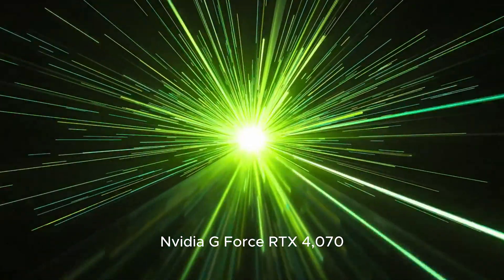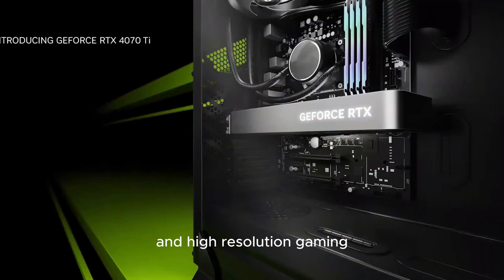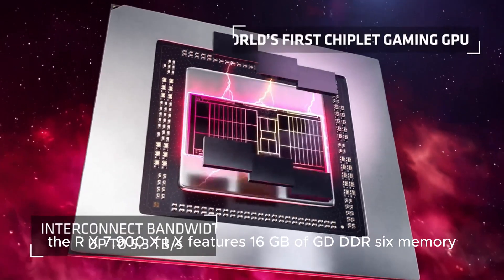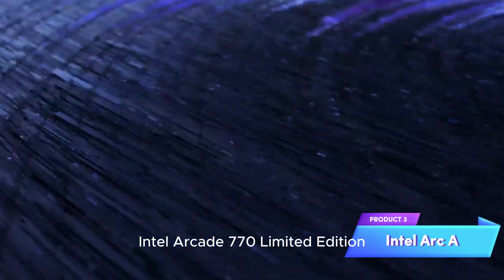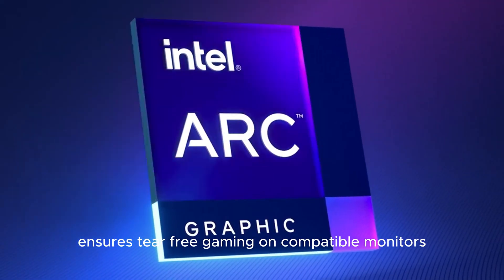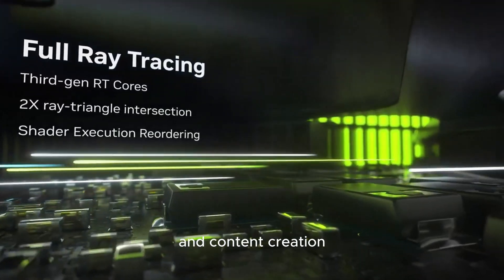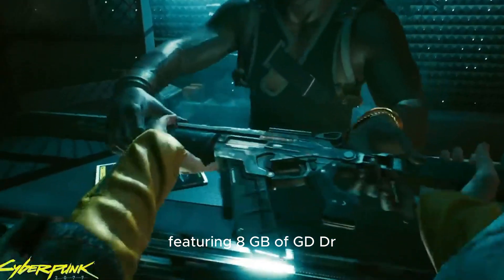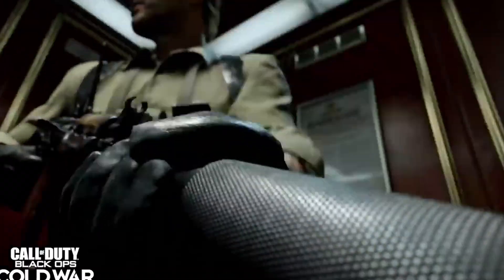The Battle of the Titans: Comparing Top Graphics Cards for 2023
Dive into the ultimate showdown of raw graphical power as we bring you "The Battle of the Titans: Comparing Top Graphics Cards for 2023." 🎮🔥

In this electrifying video, we've gathered the heavyweights of the gaming world: the NVIDIA GeForce RTX 4070, AMD Radeon RX 7900, Intel Arcade 770, GeForce RTX 4090, and GeForce RTX 3060 Ti. 💥🖥️

Our tech-savvy team meticulously pitted these graphics behemoths against each other, pushing pixels to their limits and unraveling their hidden capabilities. 📊🕹️

🔍 What can you expect from this epic showdown?
🎮 Benchmark battles that will leave you in awe
🔥 Frame rates that redefine smoothness
🌌 Ray tracing that brings virtual worlds to life
⚙️ Technical breakdowns that unveil the architecture beneath the surface
🎨 Color accuracy and vibrancy that transport you into the game

As the smoke clears and the benchmarks settle, we'll guide you through the highs and lows of each card's performance, helping you make an informed decision for your gaming rig upgrade. 💻🕹️

Whether you're a hardcore gamer, a creative professional, or just a tech enthusiast seeking the best of the best, this video is your compass in the labyrinth of graphics cards.

🔗 Links to the featured graphics cards:
🖥️ NVIDIA GeForce RTX 4070
🎮 AMD Radeon RX 7900
🕹️ Intel Arcade 770
🔥 NVIDIA GeForce RTX 4090
⚡ GeForce RTX 3060 Ti

Join us as we unravel the intricacies of these titans, dissect their performance, and help you make the choice that fits your gaming ambitions like a glove. Don't miss "The Battle of the Titans: Comparing Top Graphics Cards for 2023." 🚀🎮